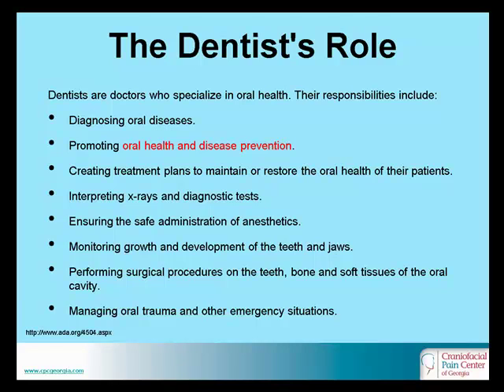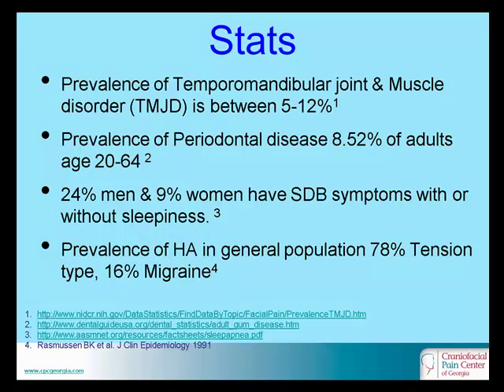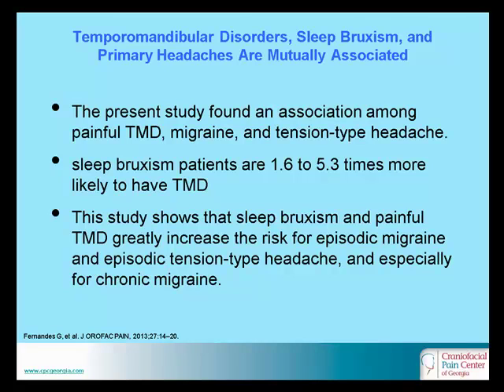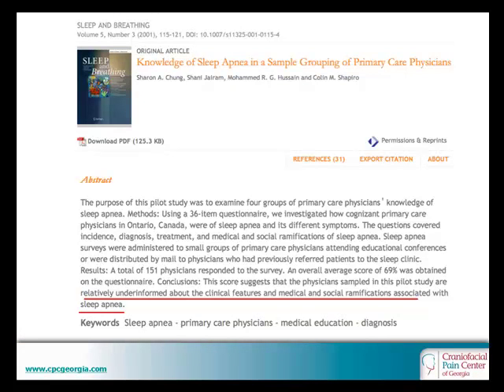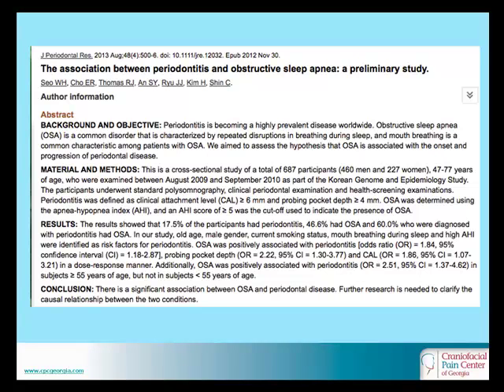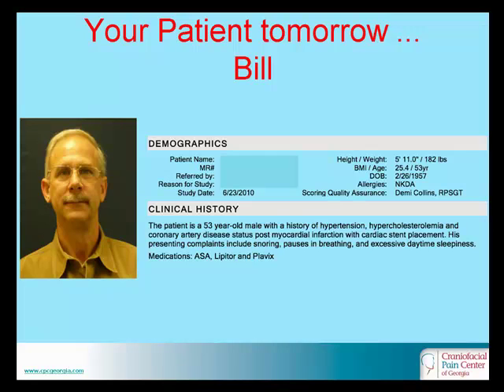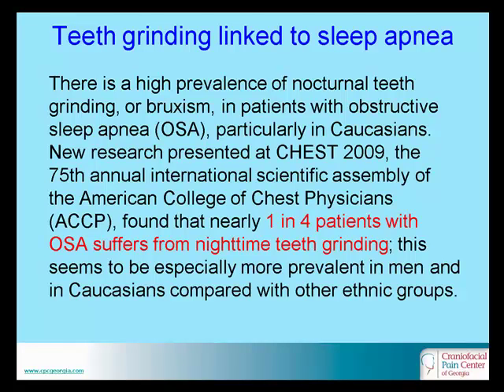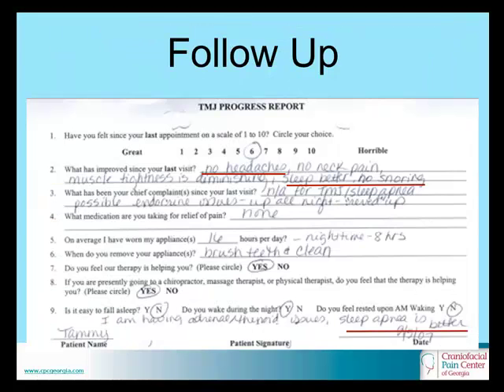Dr Mayoor Patel Dentistry's Role in Screening for TMD and OSA NPM Study Group 4 1 14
Dr. Mayoor Patel - Nierman Practice Management Study Group - Screening for TMD & OSA!